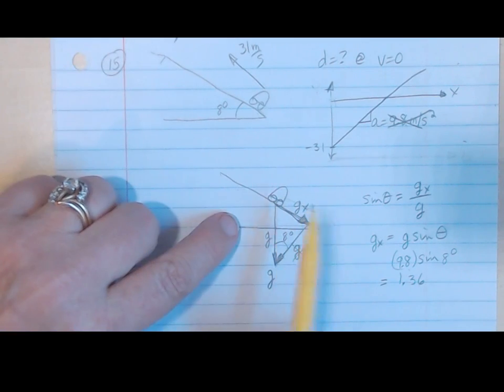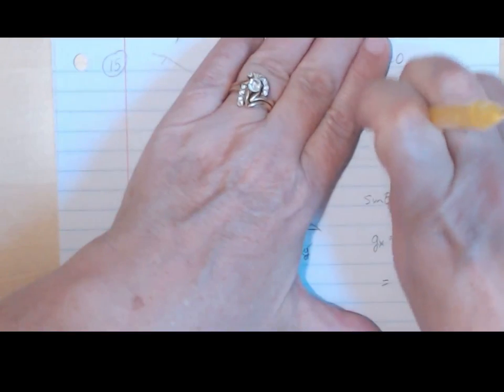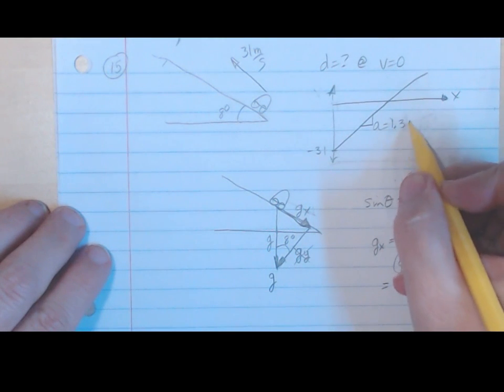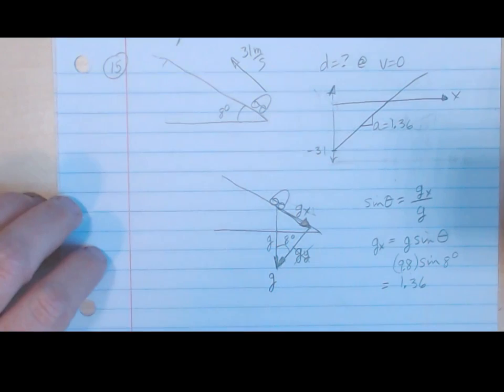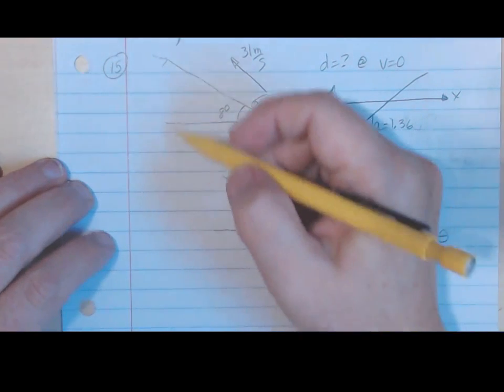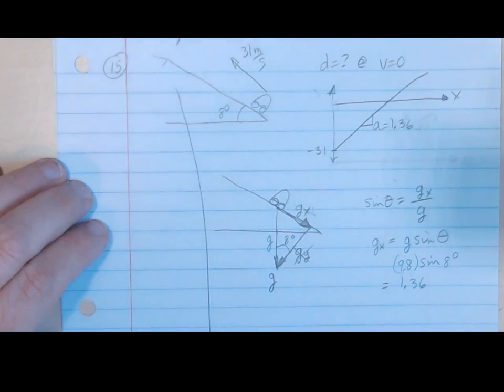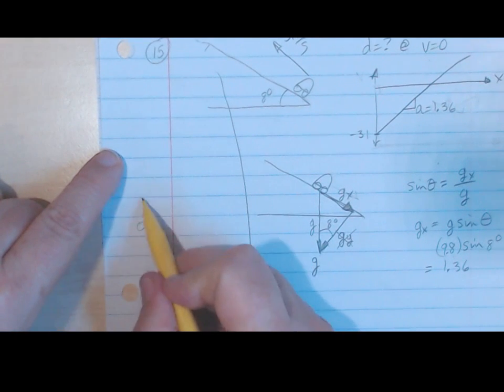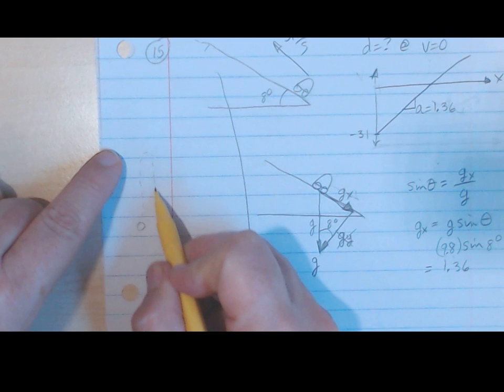ch 3, hw, probs 15